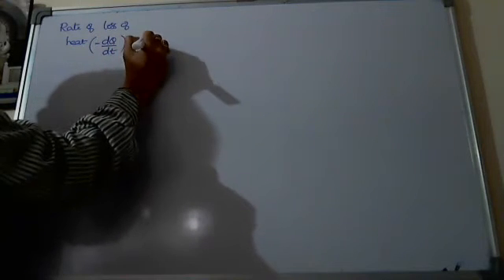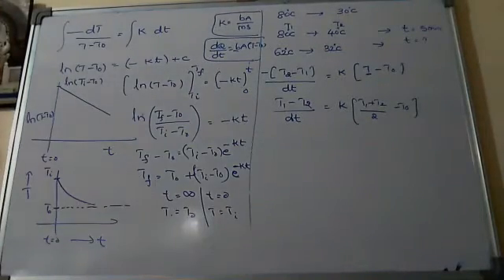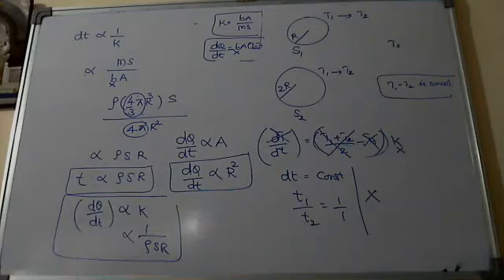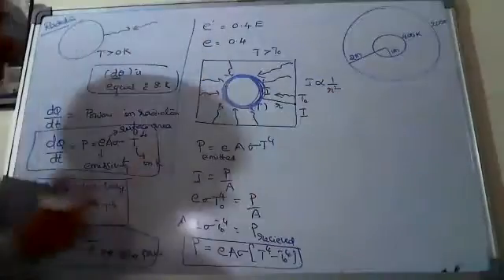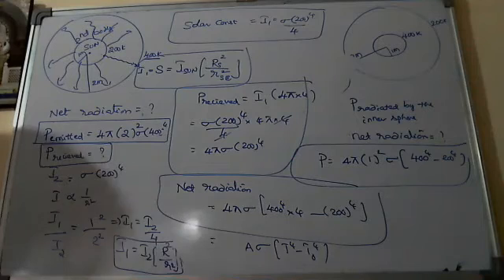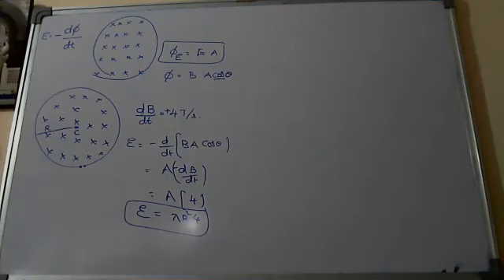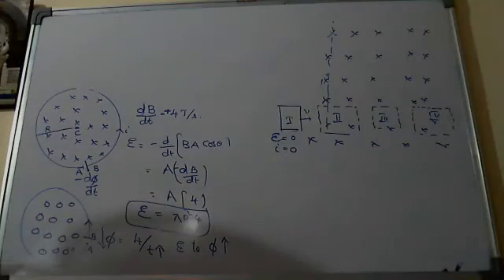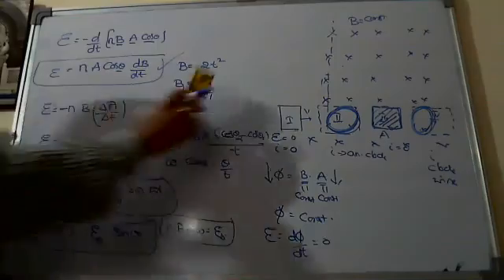HEAT TRANSFER AND EMI